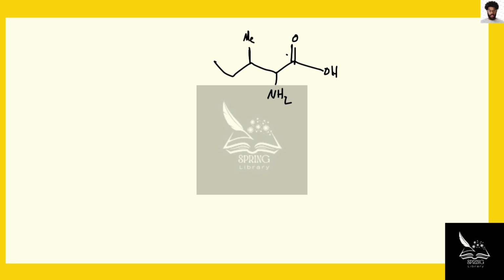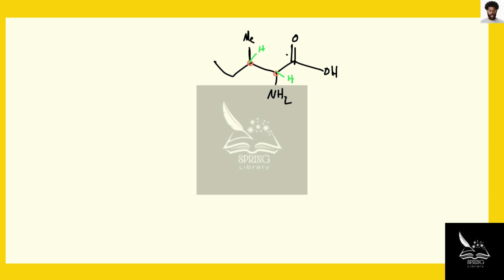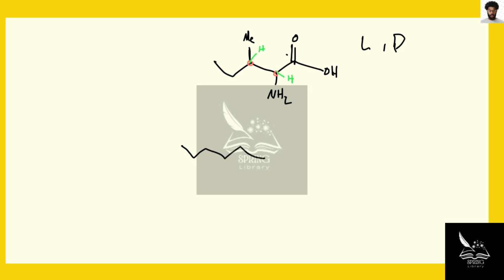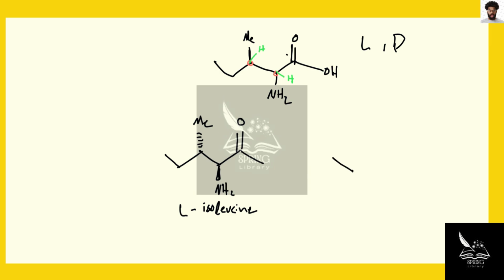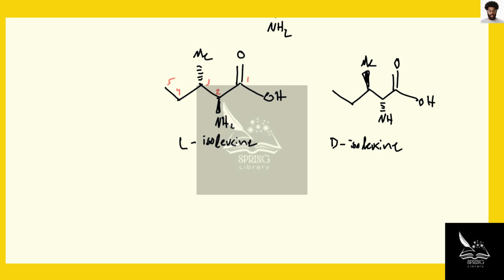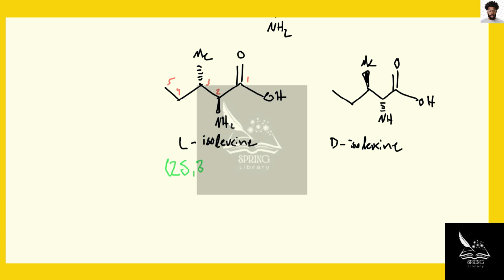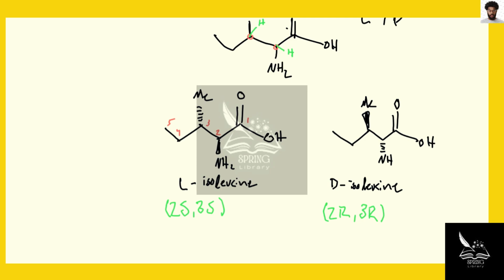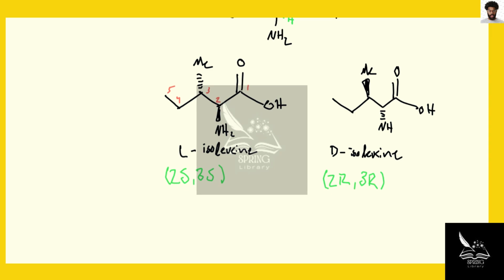[Chemistry] Please help me with this =D For isoleucine 1 please draw a picture of the model 2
[Chemistry] Please help me with this =D For isoleucine 1. please draw a picture of the model 2. Is it chiral 3. How many chiral centers 4. Please show the “Absolute Configuration” give the configuration at each chiral center, which must match the model. If more than a configuration is possible, choose one to represent.